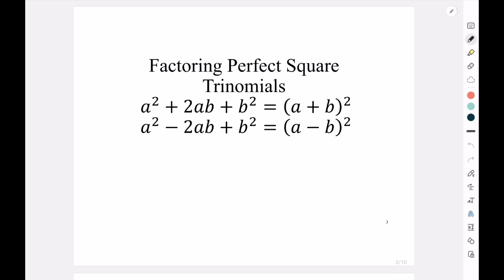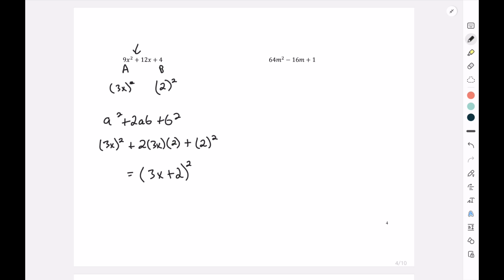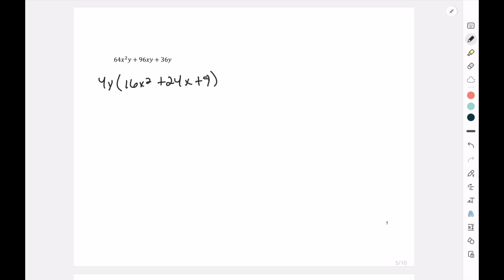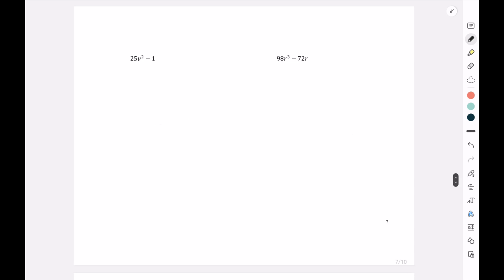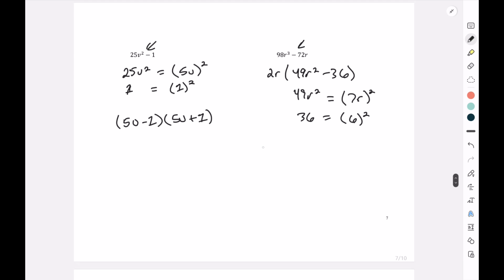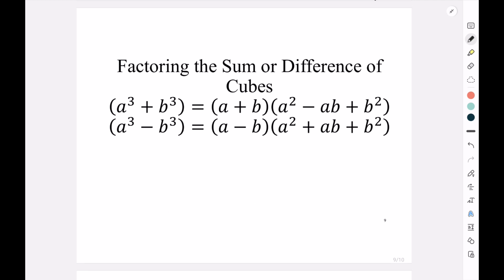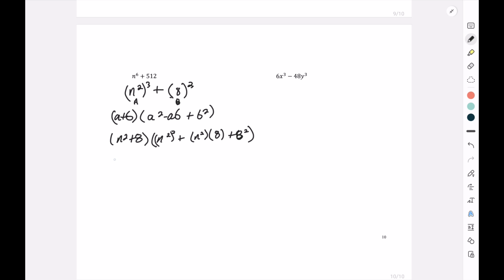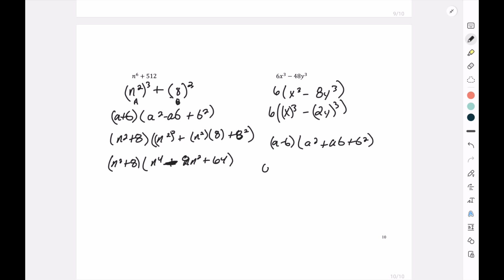6.3 Factoring Special Products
Video Chapters
0:00 Introduction
0:46 Factor Perfect Square Trinomials
4:47 Factor Difference Square Trinomials
7:54 Factor Sum/Difference of Cubes